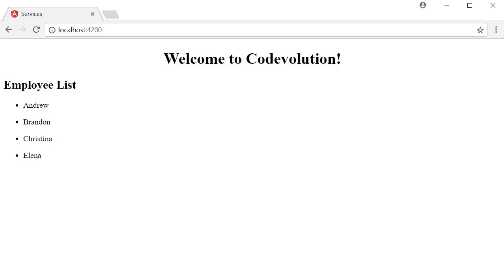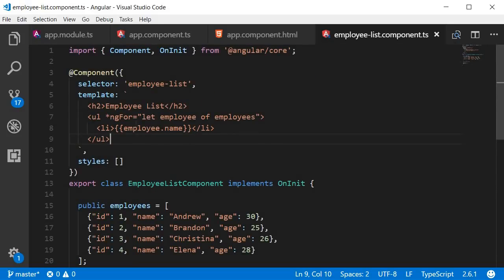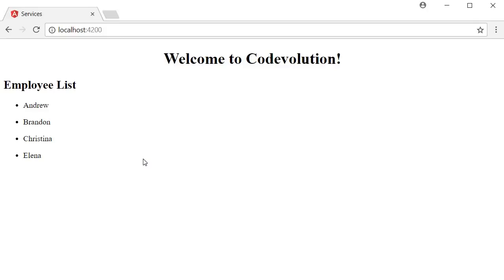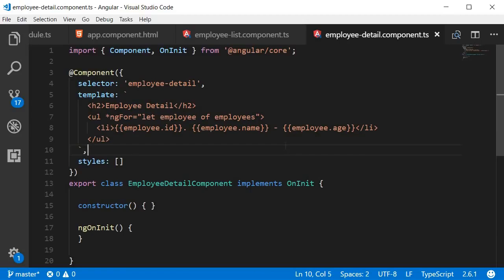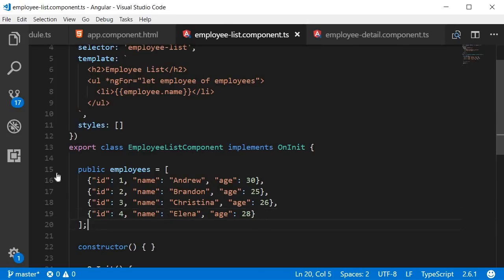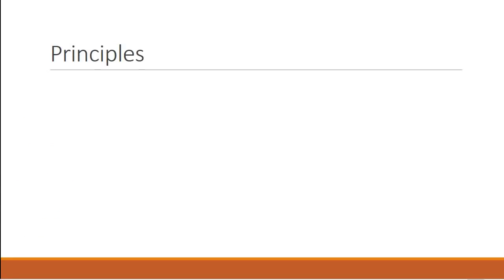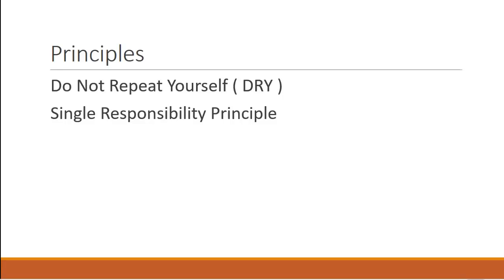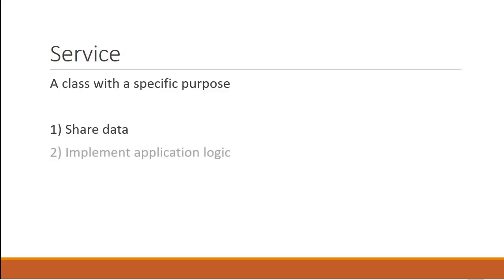Angular 6 Tutorial 17 Services